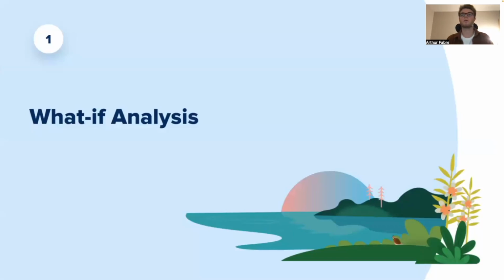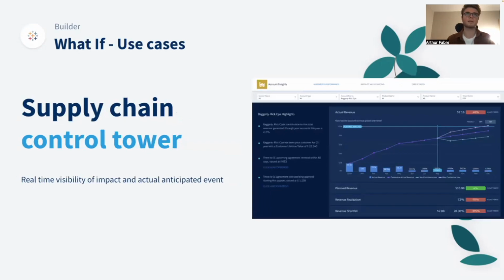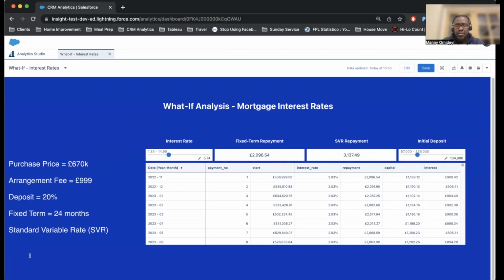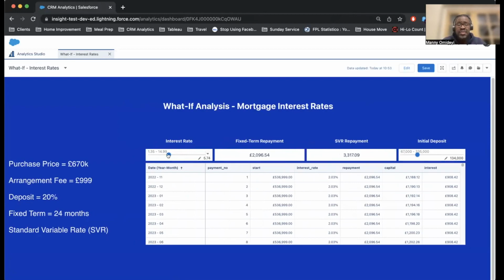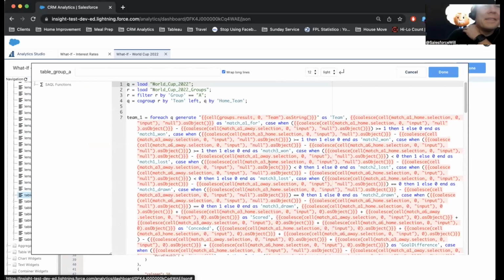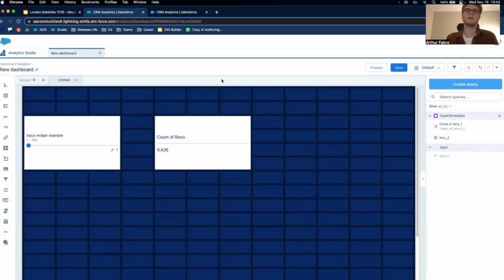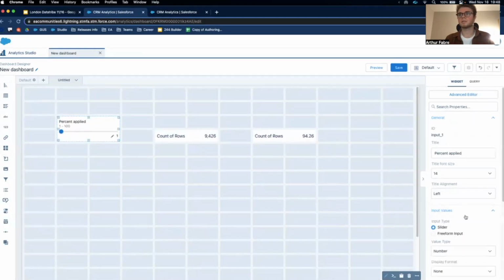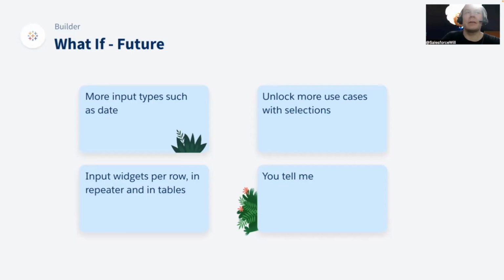What-If... - London DataTribe - Nov 2022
Learn more about what-if analysis and the new input widget. We discuss what use cases can it help you solve, how to set it up now and what the CRMA Salesforce Team are building to improve it in the future.